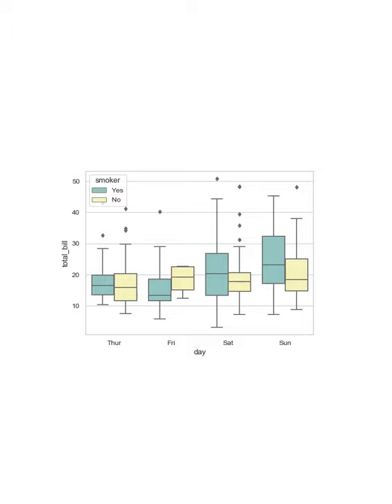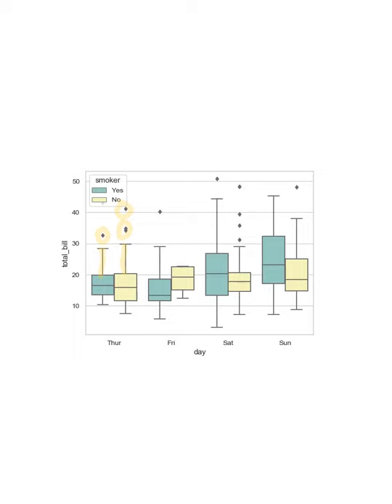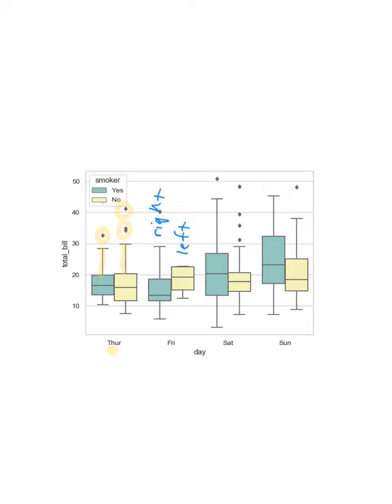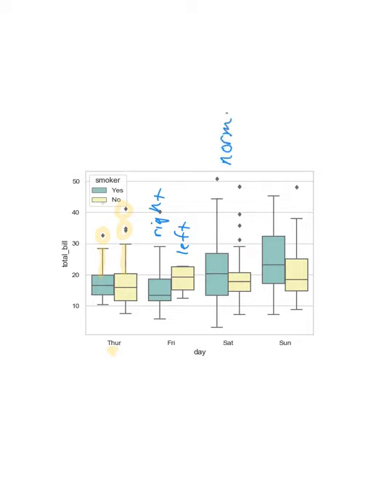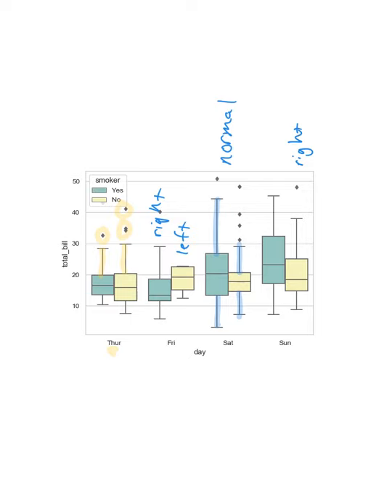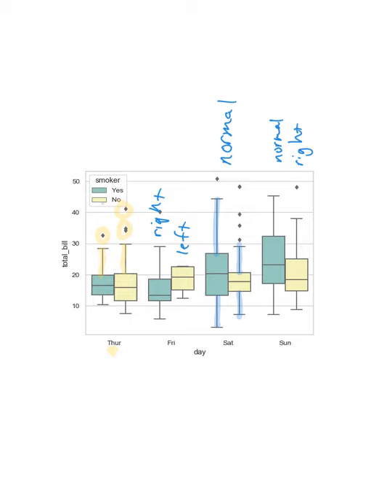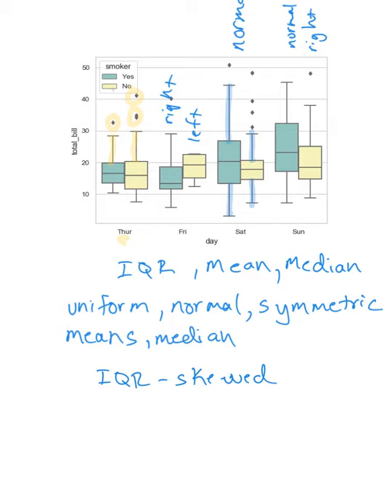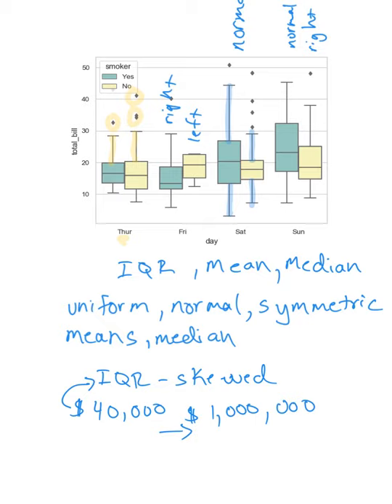AP Stats Box-plot Analysis